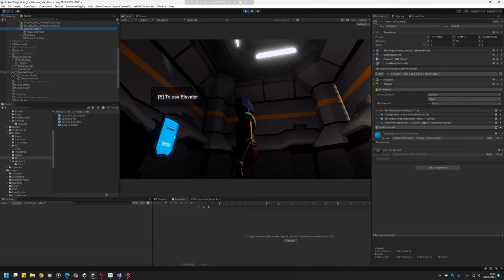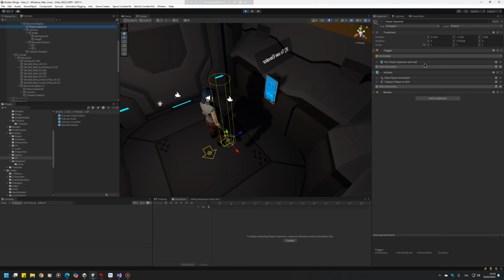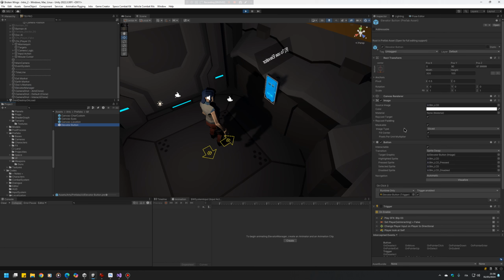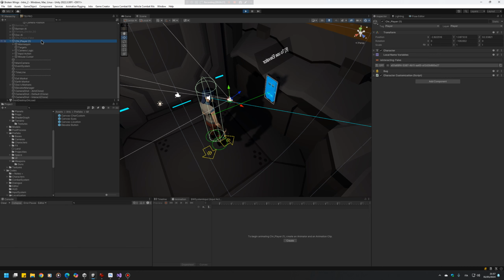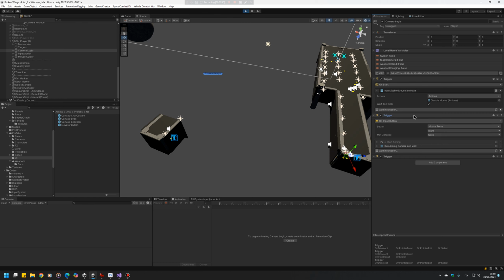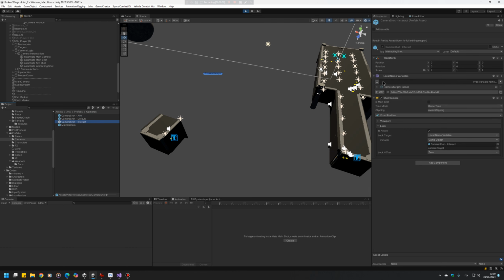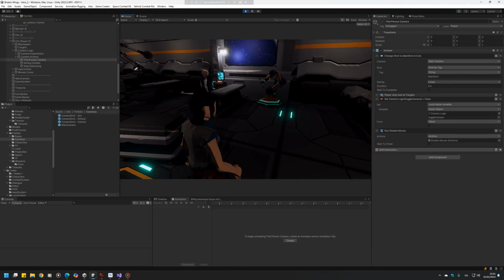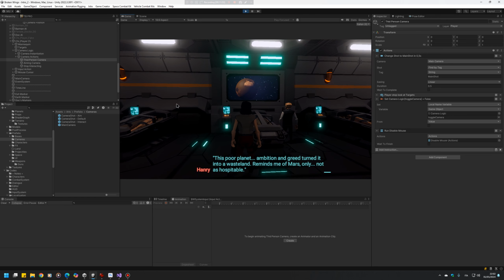Elevator Repaired... and advancement in the game!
I've rewritten the entire code for player and camera control, and I've also taken a step further by adding dialogue and more details to the environment surrounding the player.